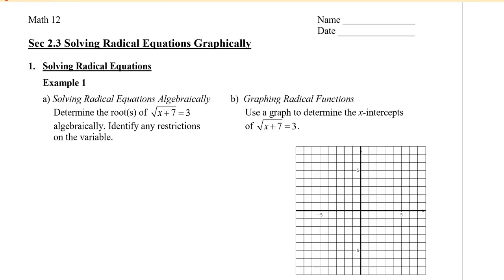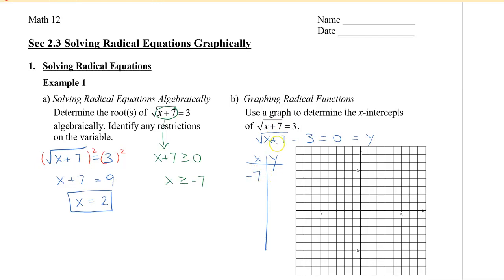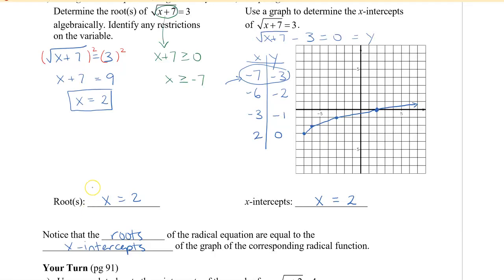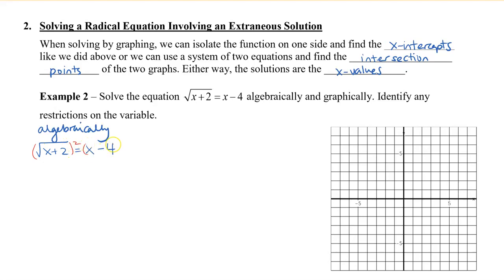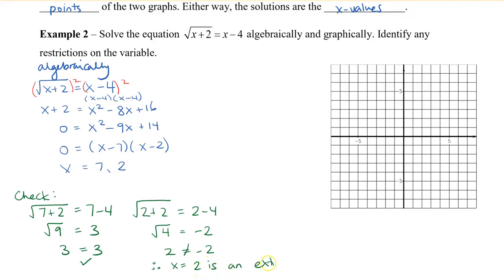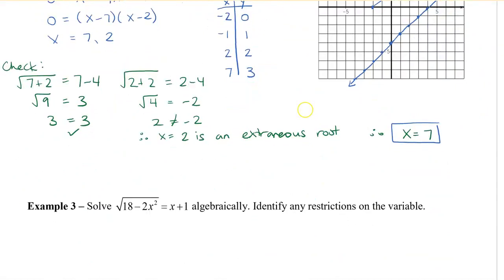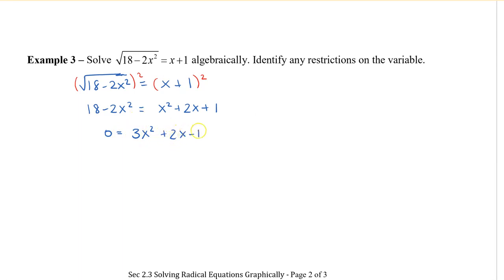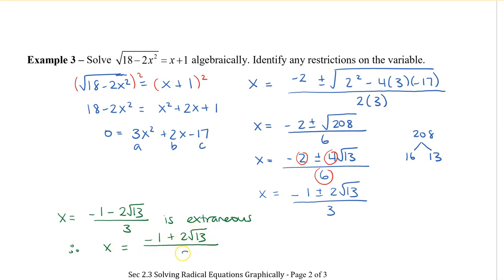Math 12 - Sec 2.3 Solving Radical Equations Graphically and Algebraically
This video will show you how to solve radical functions algebraically and graphically. When solving by graphing, we can graph just one equation or two equations, depending on the type.